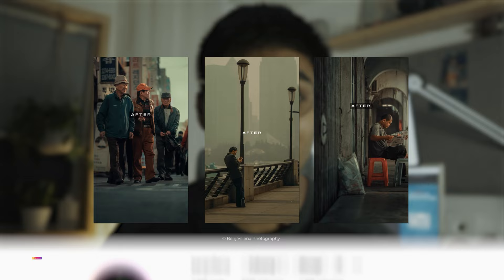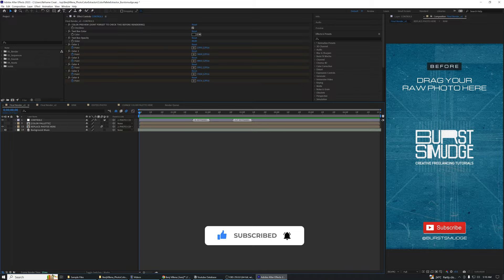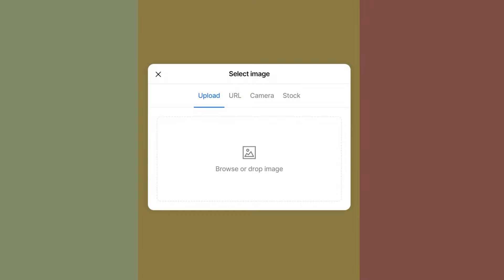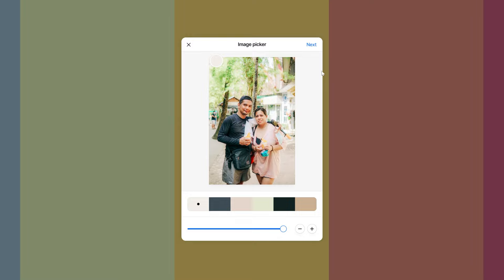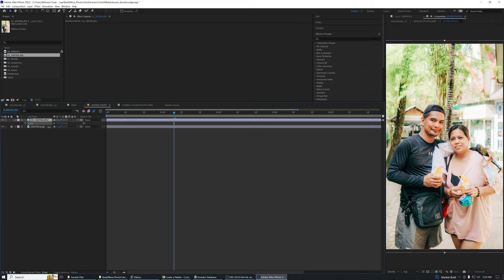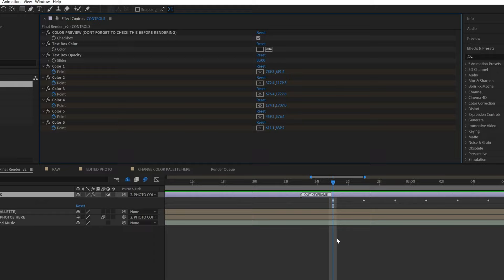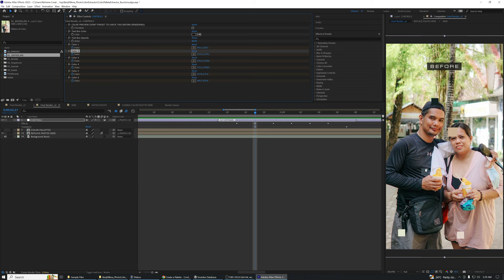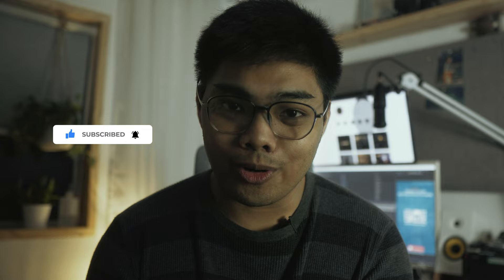Benj Villena's Before/After Color Grade Video Transition Tutorial | FREE TEMPLATE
Step up your IG Reels game with this Before and After Color Grade Reels tutorial inspired by the Benj Villena! (@benjvillena) 📸

FREE After Effects template! Perfect for both beginners and pros, this template is user-friendly and fully customizable (No Third Party Plugins, good for Photo or Video) 🔥

Don't forget to tag me @Burstsmudge to your Color Grading reels using this template. Cheers!! 🍻